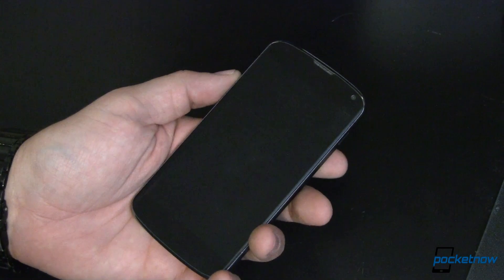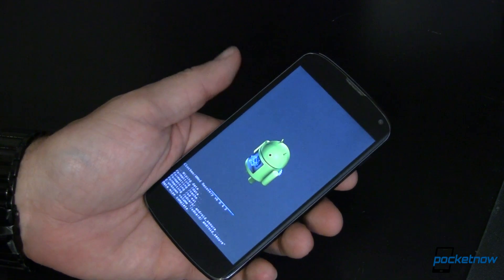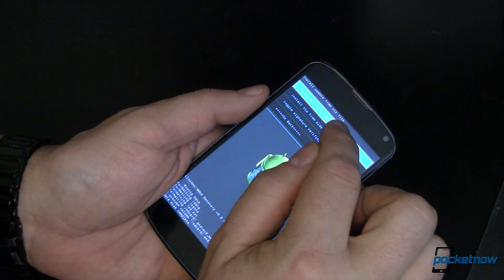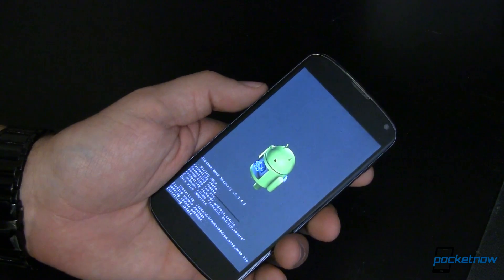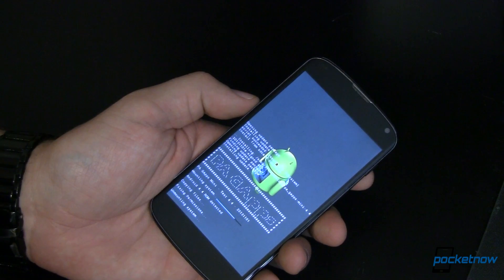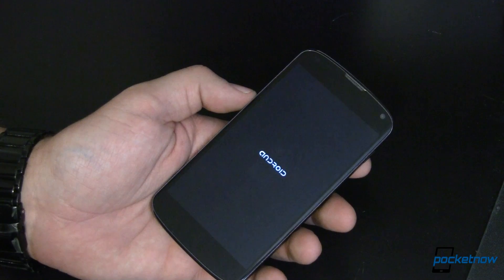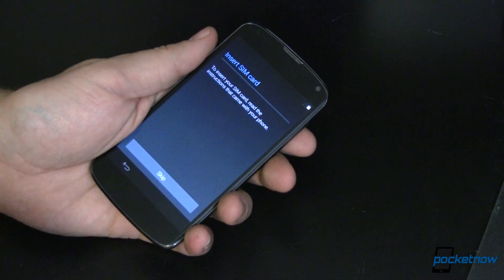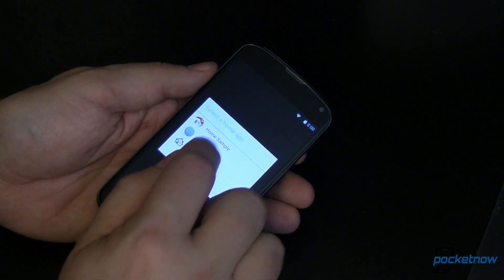How to flash KitKat on your Android today | Pocketnow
Need those files? Get them here: /2013/11/05/how-to-flash-kitkat

Android 4.4 KitKat is literally days old, so how can you get it on your Android-powered smartphone or tablets? Luckily, Google released the code into the Android Open Source Project (AOSP) and developers have been working non-stop to bring the latest goodness to otherwise unsupported devices.

Are you feeling a little daring and want to give KitKat a try on your device? If so, press play to see what you'll need to do.